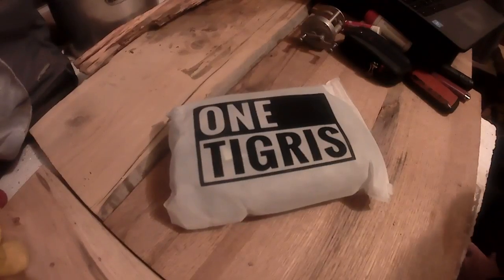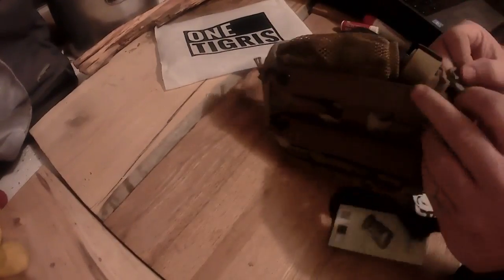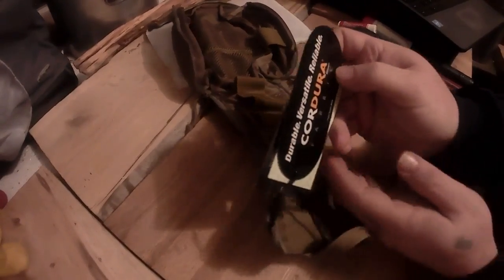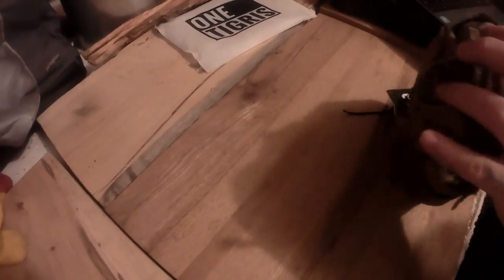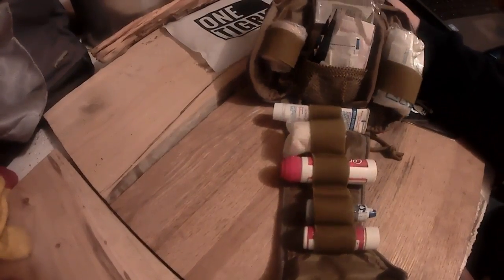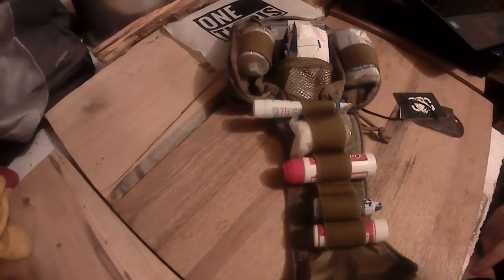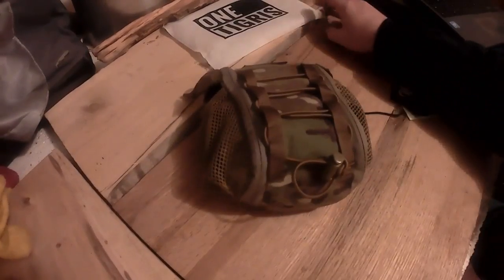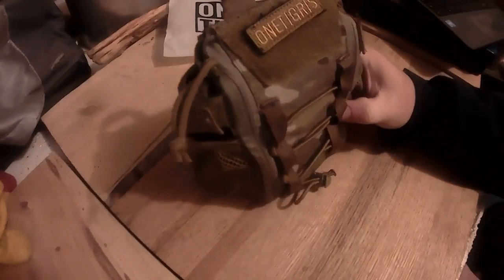OneTigris Medical Bag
OneTigris sent me this medical bag for me to check out. I'll leave a link to their site below.